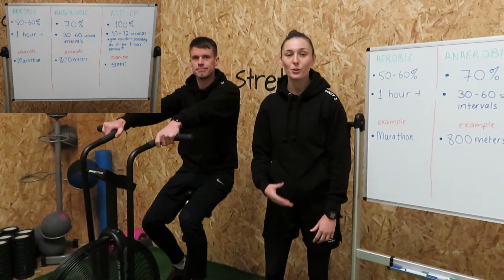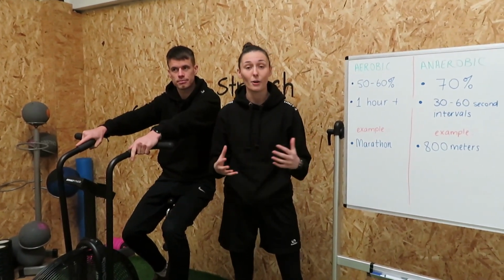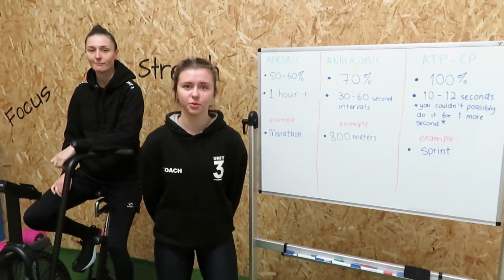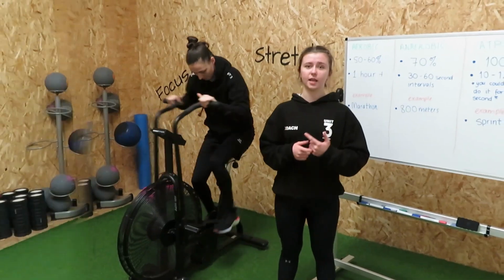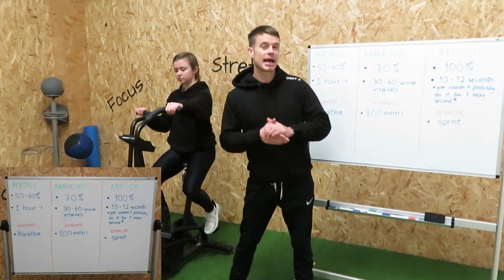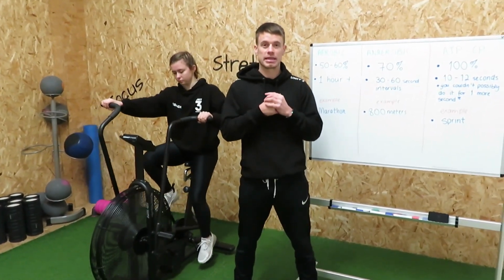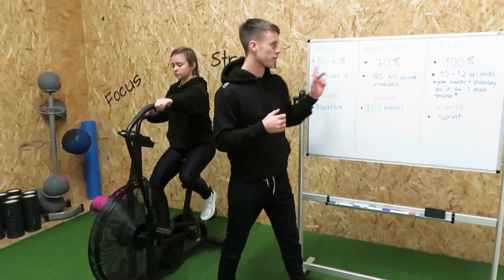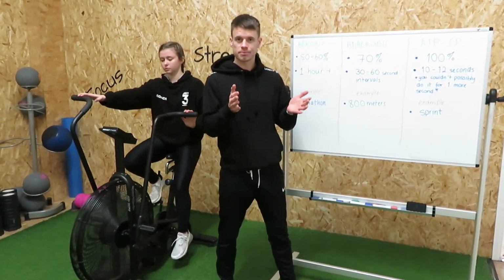Workout Wednesday - ENERGY SYSTEMS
This week Orlaith, Conor and Kelsey are bringing you through the different energy systems;
Aerobic, Anaerobic, ATP-CP

Join the UNIT 3: Health and Fitness community!